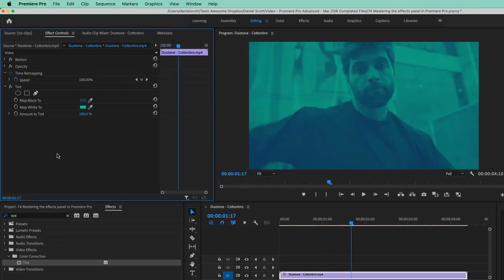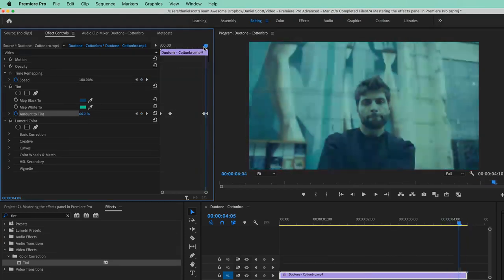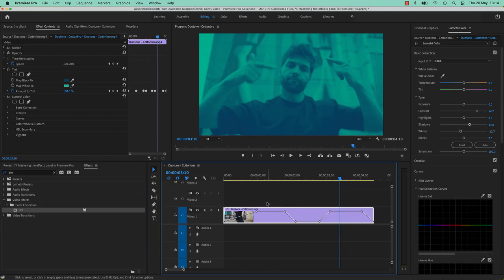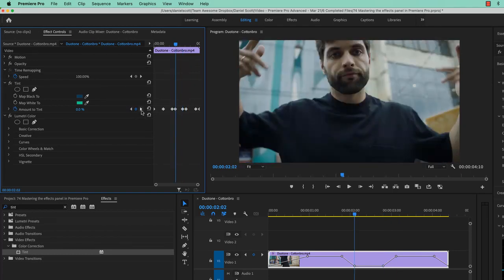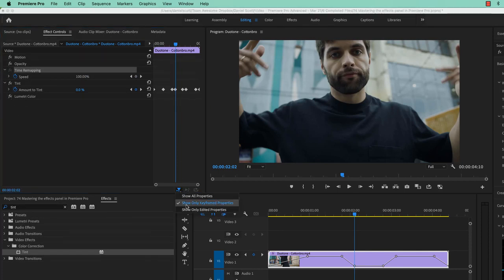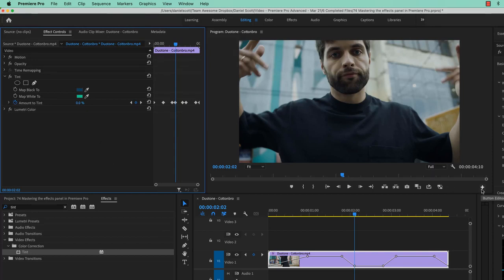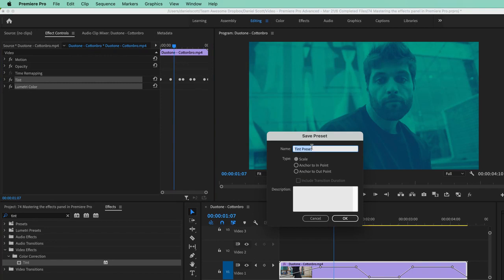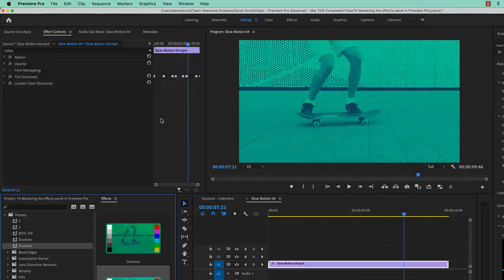074 Mastering the effects panel in Premiere Pro